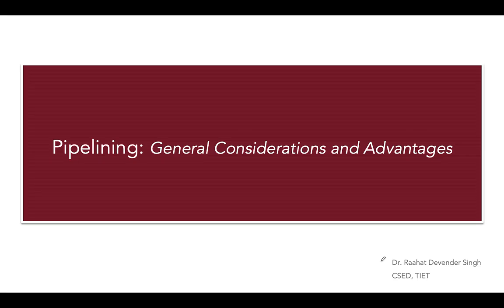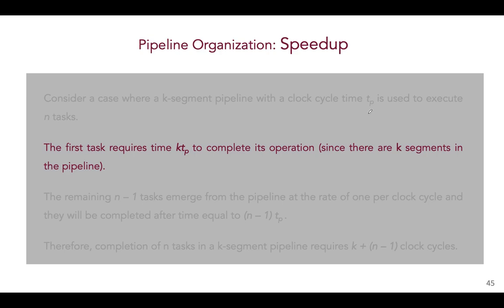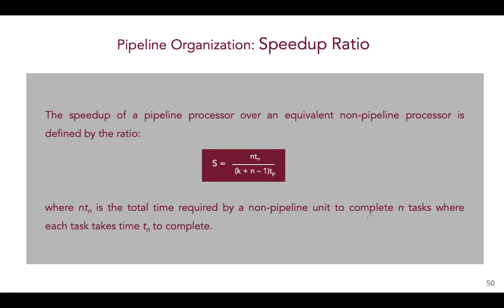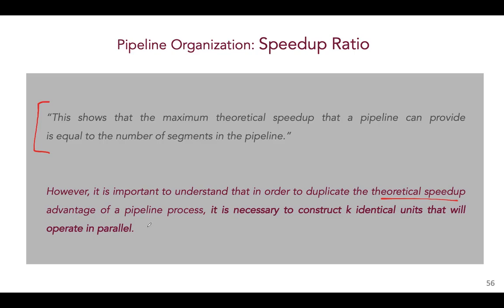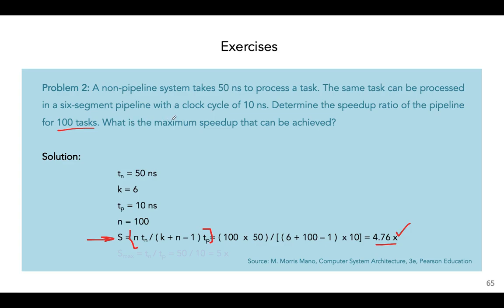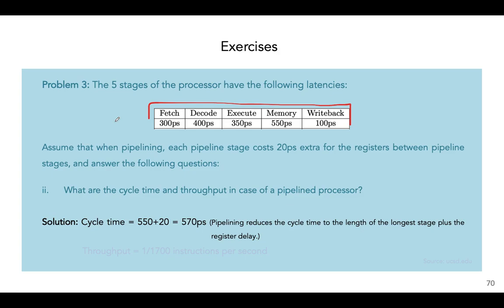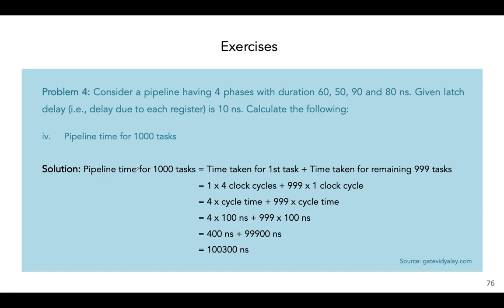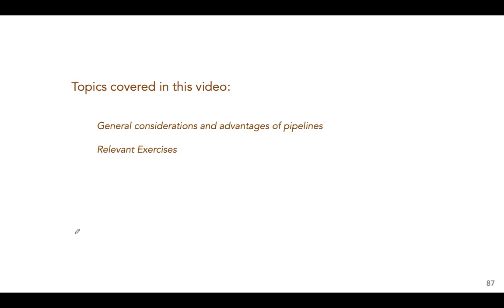24 Pipelining Part2 | COMPUTER ARCHITECTURE AND ORGANIZATION [ UCS510 ]